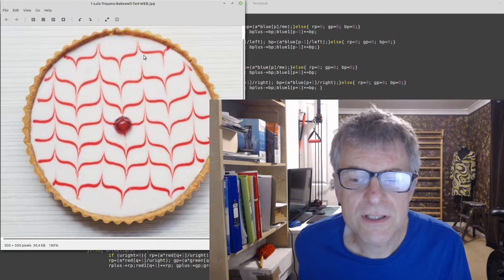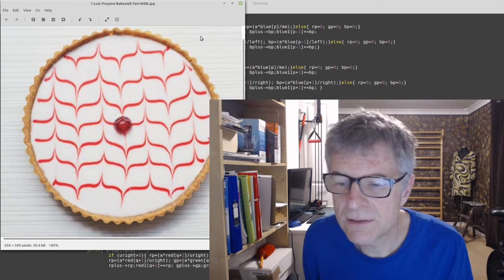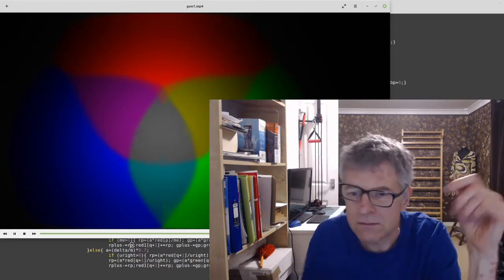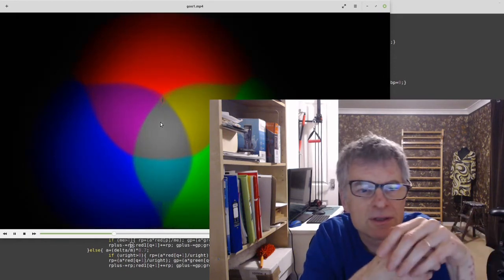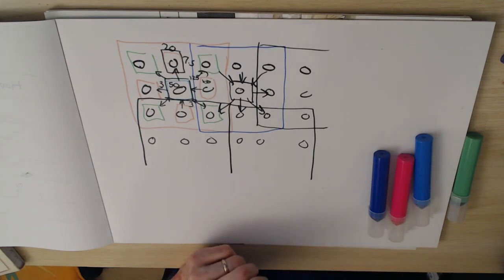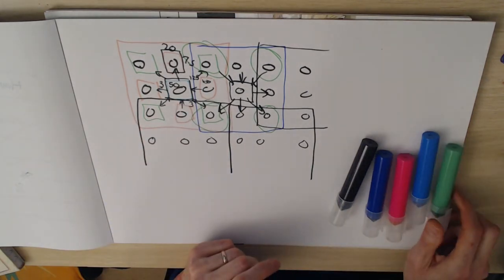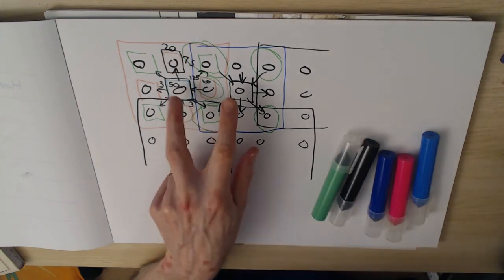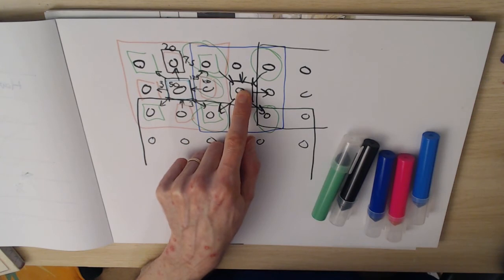Cake - Part One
I wanted to look at how plastic materials behave. What better than icing on a cake?